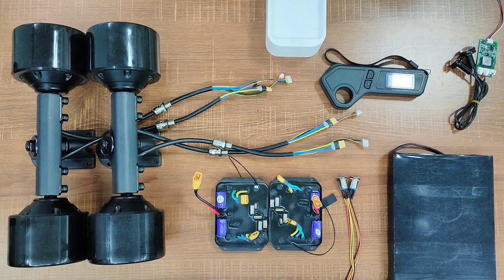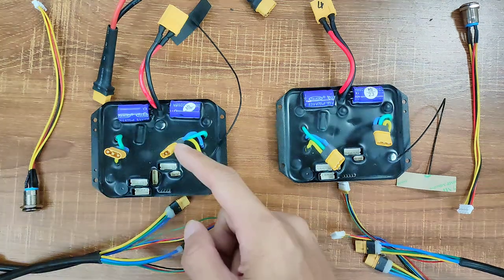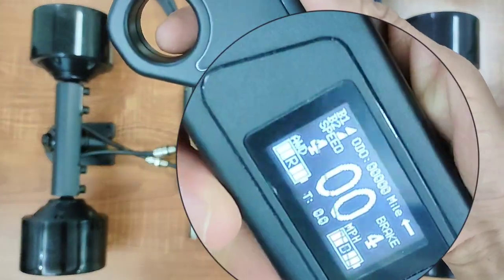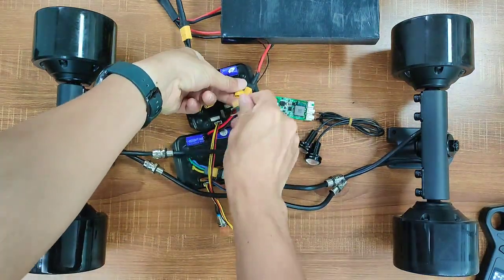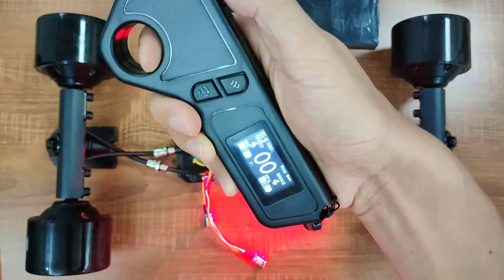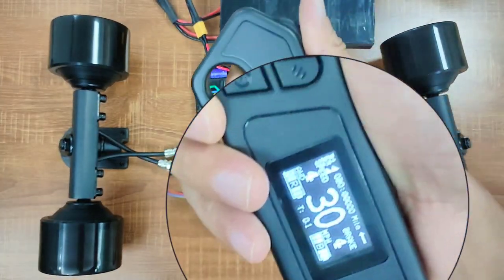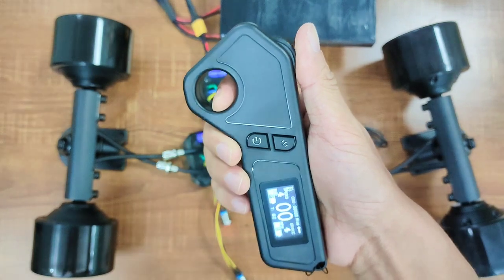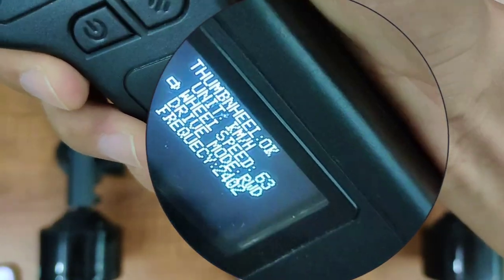Build a 4WD electric skateboard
00:00  intro
00:11  take a look at all the components
00:30  how to connect the components to the ESC
01:12  how to use the remote and remote setting